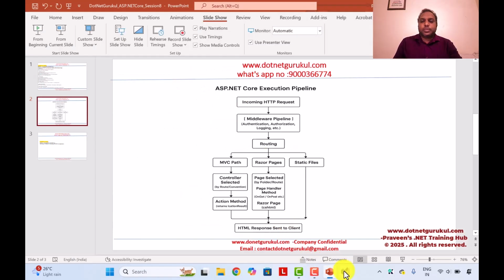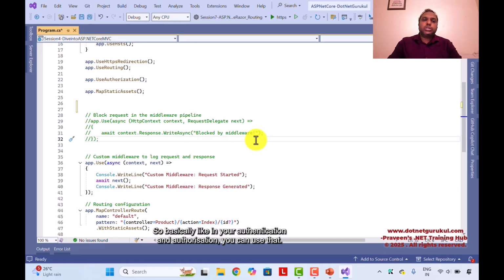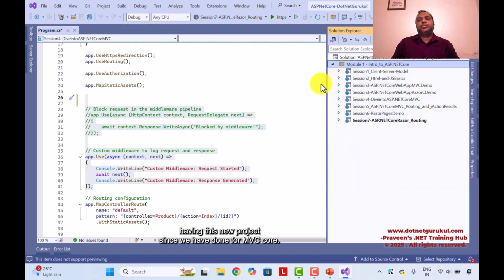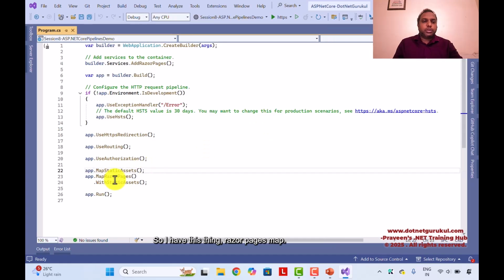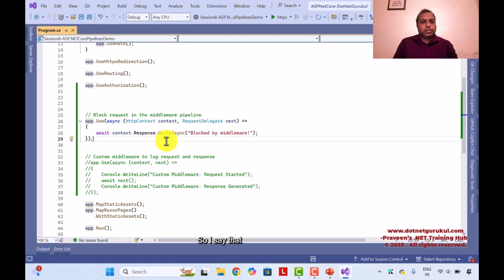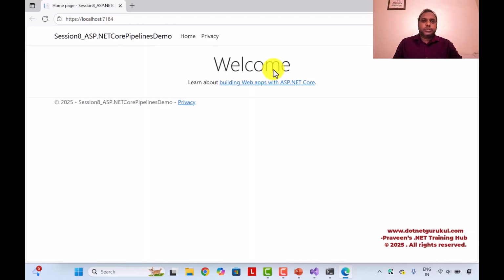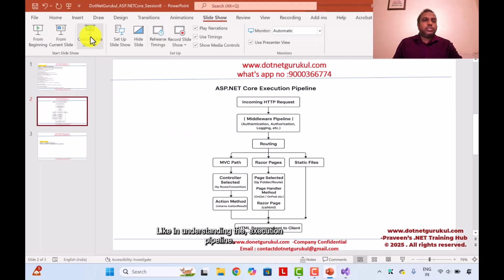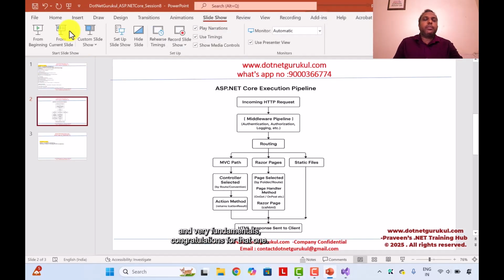Master the ASP.NET Core Execution Pipeline in 10.0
Master the ASP.NET Core 10.0 Execution Pipeline! In this video, we dive deep into how requests flow through MVC and Razor Pages to help you build faster, more efficient web apps.

What You'll Learn: In this session, we break down the fundamental architecture of the ASP.NET Core execution pipeline. Whether you are working with MVC or Razor Pages, understanding how the request-response cycle works is crucial for debugging and performance optimization.

✅ Key Topics Covered:

Introduction to the ASP.NET Core 10.0 Execution Pipeline
How Middleware interacts with the Pipeline
Differences in Execution: MVC vs. Razor Pages
Routing and Endpoint Selection
Action Filters and Result Execution